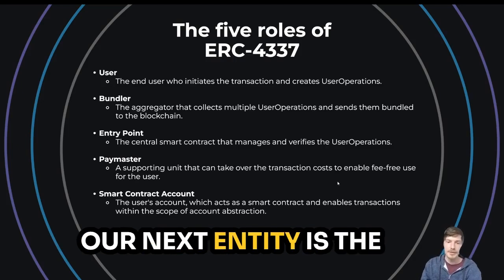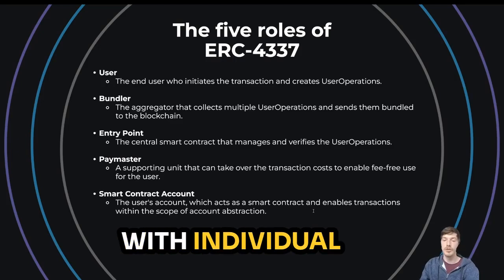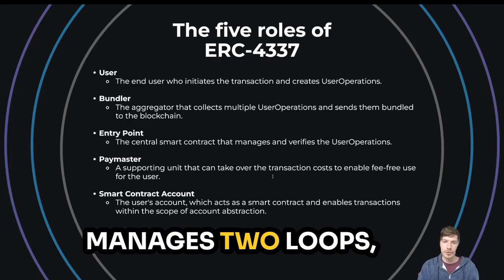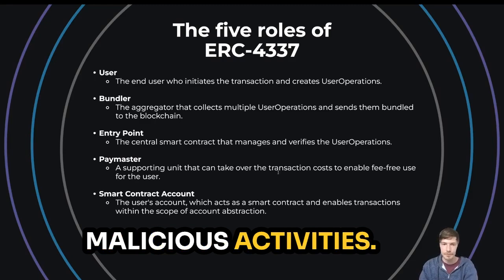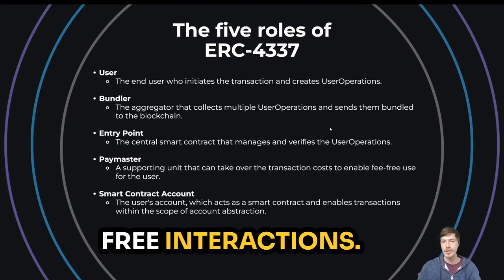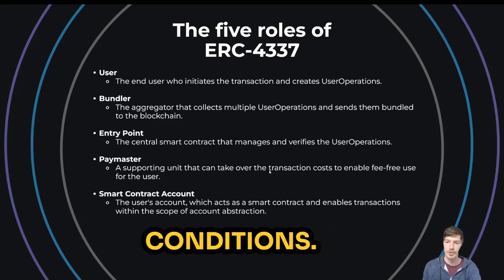Account Abstraction/ERC-4337 on Moonchain - Part 3: The five roles of ERC-4337